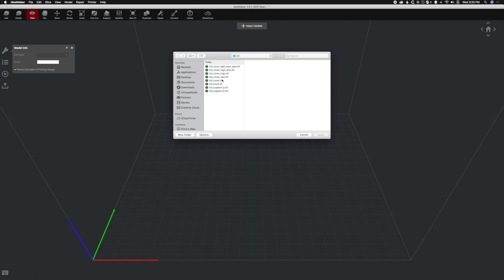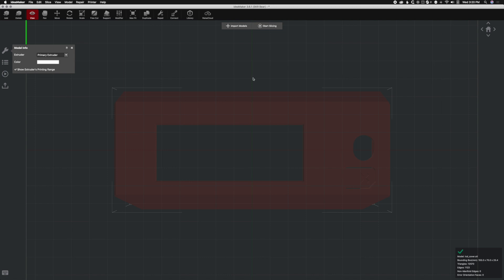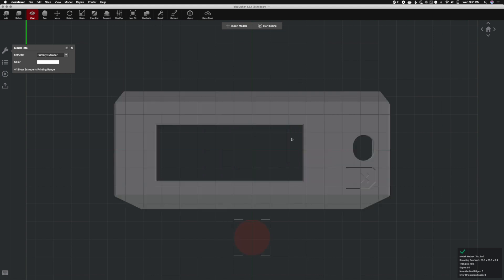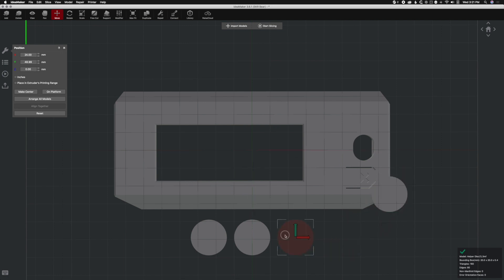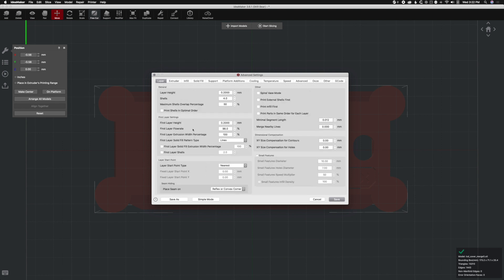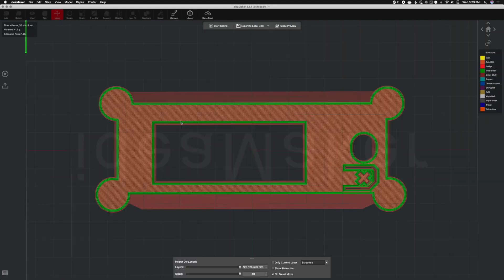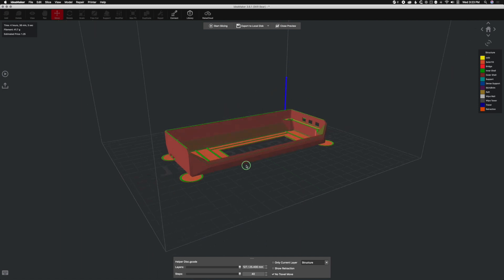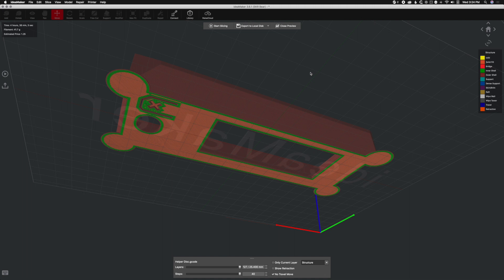Ideamaker: Helper Discs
Have prints where the corners keep lifting off the buildplate?? Helper discs will secure those corners down and make sure you keep on having successful prints no matter how warptastic they are.